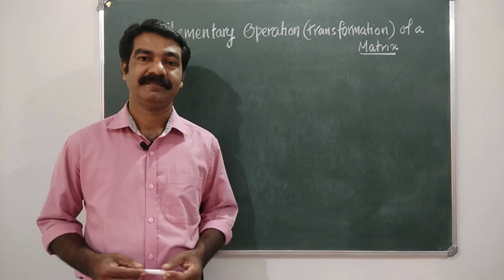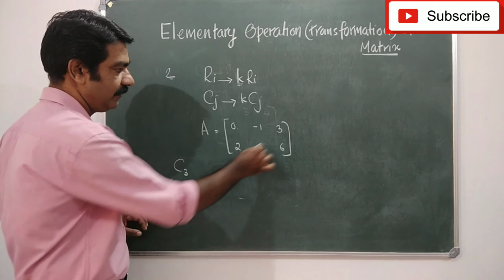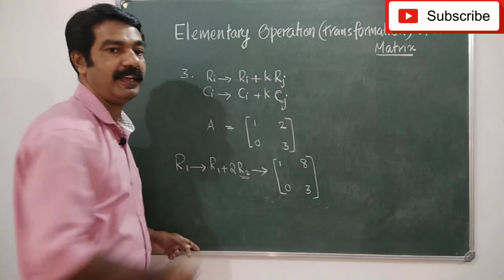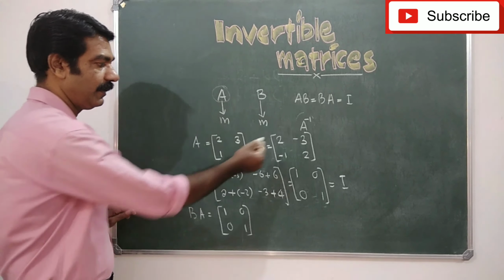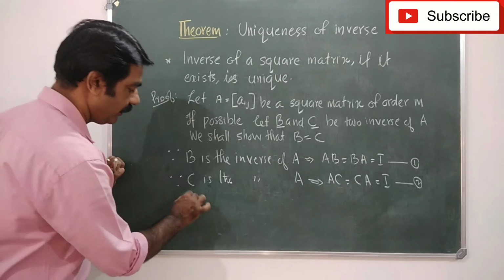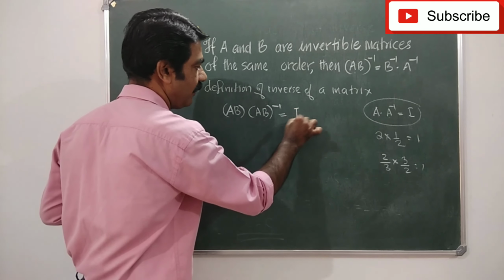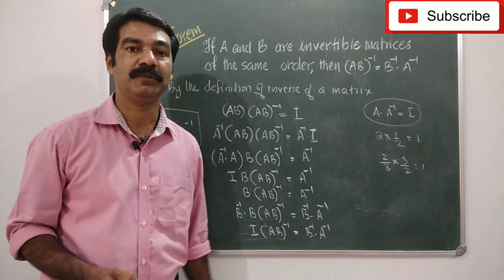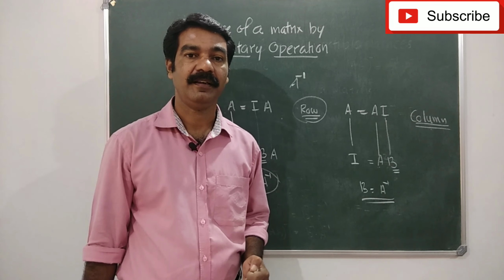Plus two#chapter3#Matrices#part 6